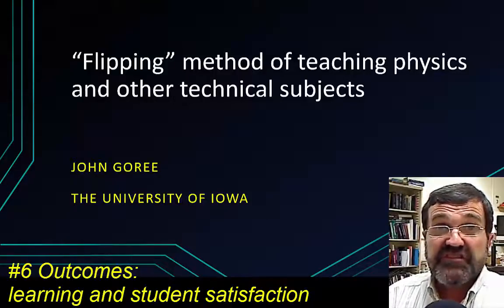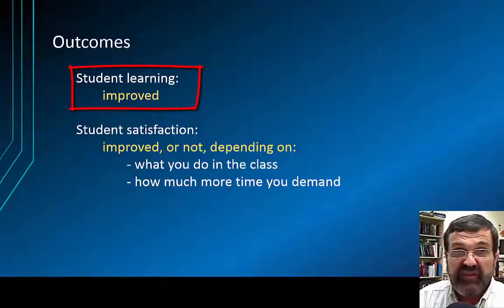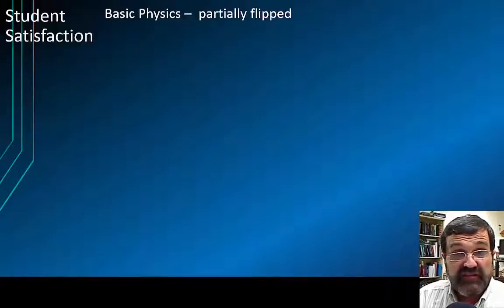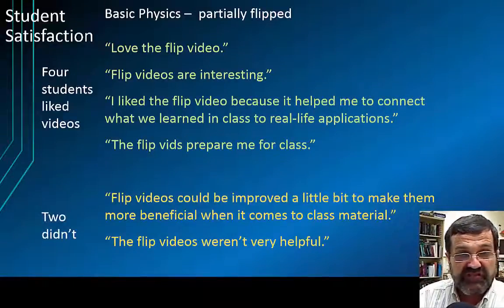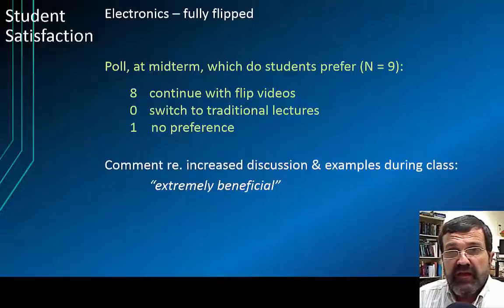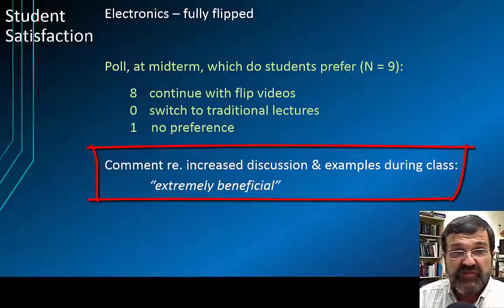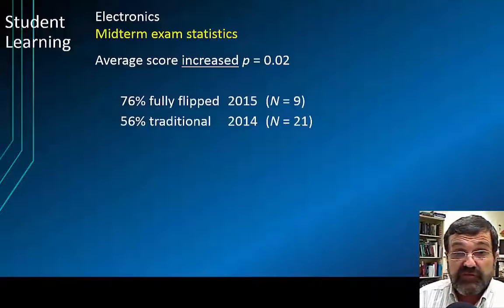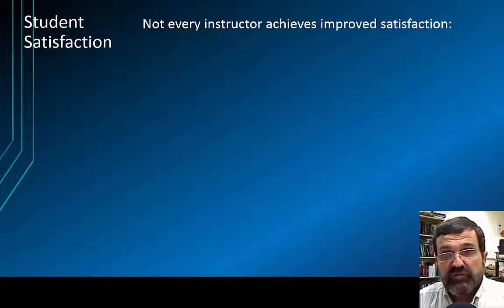Flipped classroom for physics and other technical subjects - #6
This is the sixth in a series of seven short videos, based on a colloquium talk that introduces the "flipped classroom" to college instructors in physics, chemistry, engineering, and similar technical topics. In this series, I explain how a college-level instructor can migrate easily from a traditional lecture to a partially flipped or fully flipped classroom, and the benefits of doing so.

Here's the list of all seven videos in this series:
    1 What is flipping?
    2 Example flip videos
    3 The problems flipping solves, and what to do in the classroom
    4 Good practices - keep it short, use quizzes
    5 Good practices - guide the eye amongst the clutter
    6 Outcomes - learning and student satisfaction
    7 How to do it - the hardware and software
Topics for video #6:
 Outcomes for the flipped classroom include better student learning. You don't even have to be good at flipping to achieve this. That's because the traditional lecture is too long, and students get only one chance to view it. Depending on how you do it, you can also achieve better student satisfaction. Increases in student workload is a factor to consider for student satisfaction.